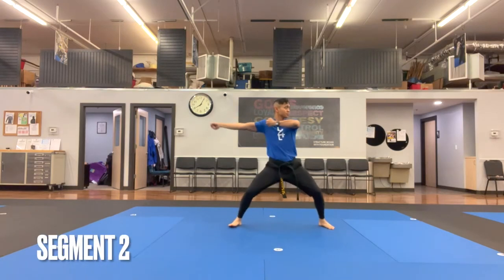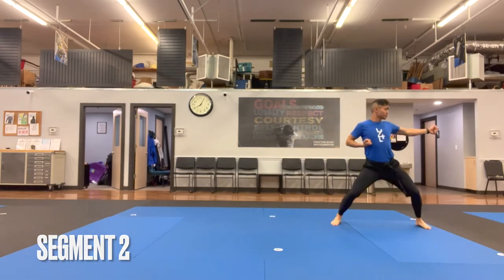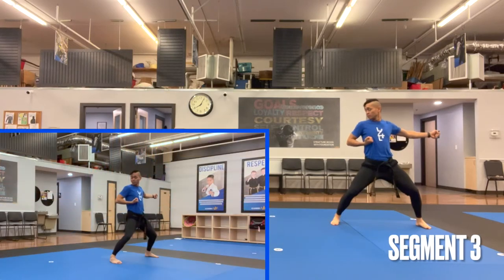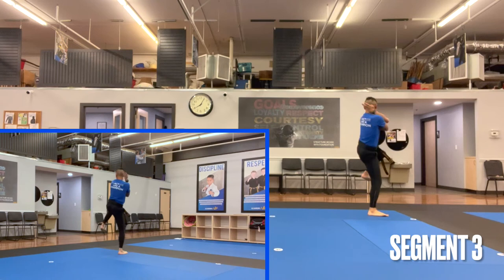Song Ahm 4 (First Half) | Camo Belt Form ATA | Leaders for Life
The video is broken up by segment and the follow along is at the end! Keep training and keep an eye out for second half and other forms!